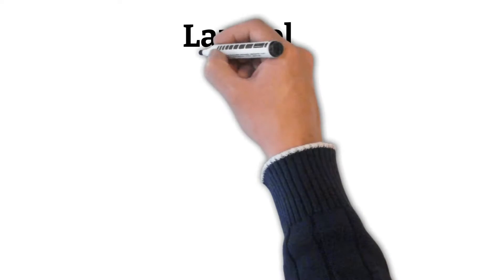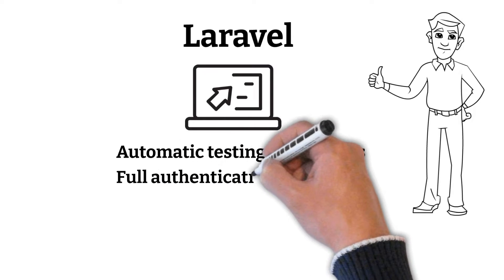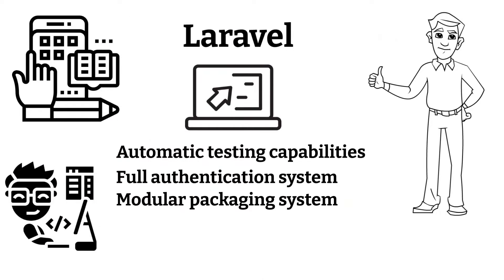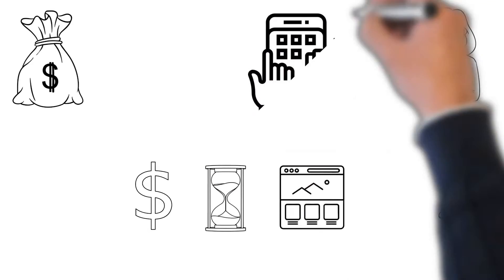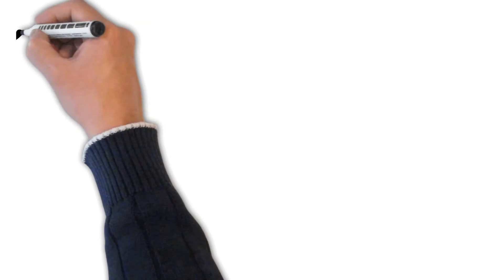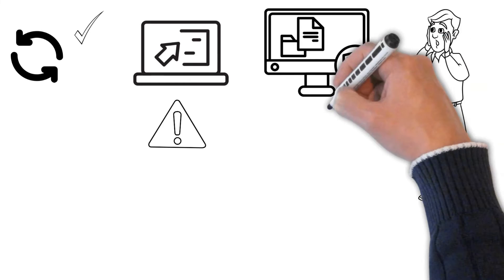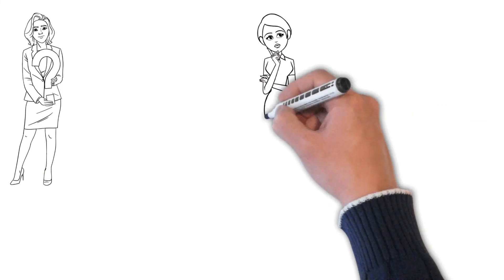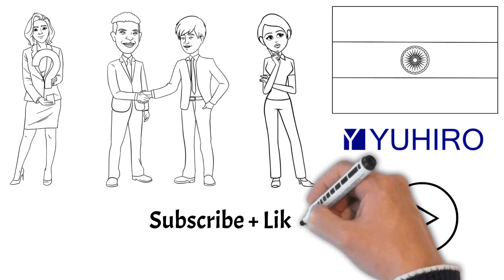Advantages and Disadvantages of Laravel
Laravel is a well-known web framework. It has an expressive and elegant syntax that makes web development easier for users. It has a lot of built-in features, including automatic testing capabilities, a full authentication system, the use of a modular packaging system, and many others. Although front-end functions are available, the framework is primarily for back-end development.

For every framework, there are some advantages as well as some disadvantages. Now, we can discuss some of them so that they will be helpful to you when choosing a framework for your project. The first benefit is that Laravel will make coding much easier because it has a large library of pre-programmed functionalities, which reduces the amount of coding necessary.

It is a scalable framework that can be suitable for both small and medium sized web applications. Such highly scalable software can handle projects of any size, according to your project requirements.

Another benefit of Laravel is the security it offers, which entails that it has a secure built-in access control system that makes it easy for you to handle any bugs or issues. In addition to plain text password storage, the framework offers encrypted password storage.

Data migration in the framework is made much easier, helping the users complete their projects on time by cutting down on the time required. It is an added advantage to Laravel. And finally, it is easy to learn as it is properly documented for the users in the simplest form.

Laravel has some drawbacks, just like every other framework. The first disadvantage to be aware of is that it is a lightweight framework with fewer features when compared to other frameworks. It can build robust and large applications, but it will be a time-consuming task to complete.

The framework is expensive when you take into account the cost of hiring Laravel developers, the budget and timeline for a project, the engagement model used, and many other factors. In addition to being expensive, the framework offers little support, which could be problematic if the system goes down.

The framework is regularly updated, which is a good thing, but older versions can become buggy, making it difficult for developers to update to newer versions of the software. It is a common complaint that the framework is slow, which causes web development to be slower than with other frameworks.

So these are the advantages and disadvantages you should be aware of when using the Laravel framework. It is common for a framework to succeed in some areas while falling short in others. But it will help you decide on a framework that meets your project's needs.

Are you using Laravel? What has been your experience? Please leave your thoughts. If you are looking for Laravel developers in India, then you are in the right place. You can get help with that from Yuhiro.